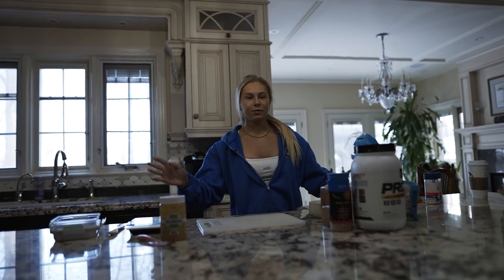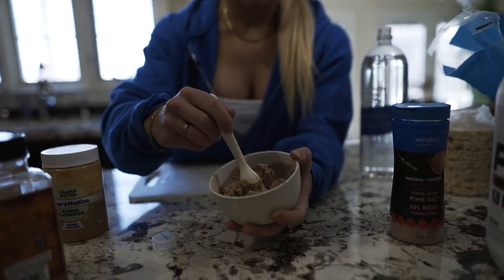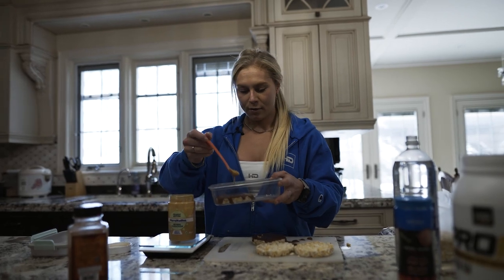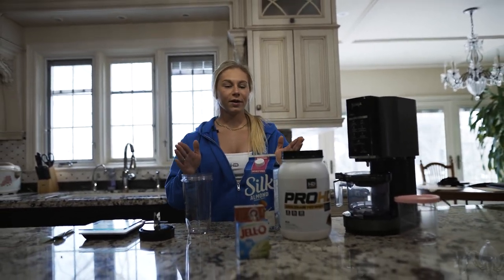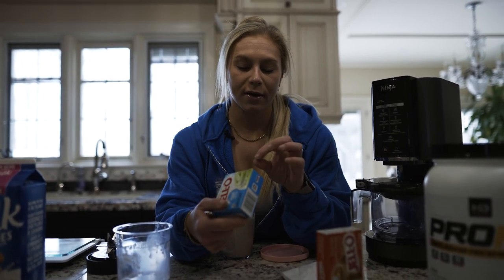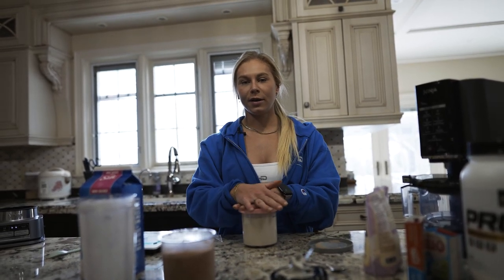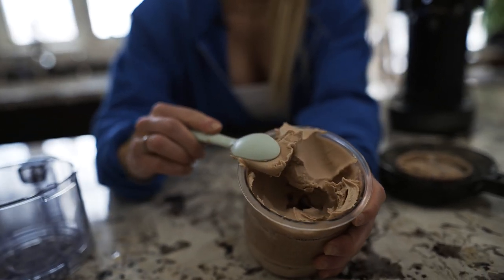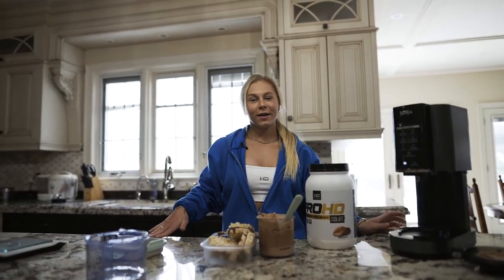MY 2 FAVOURITE RECIPE WITH PRO HD | protein ice cream + protein ice cream sandwich